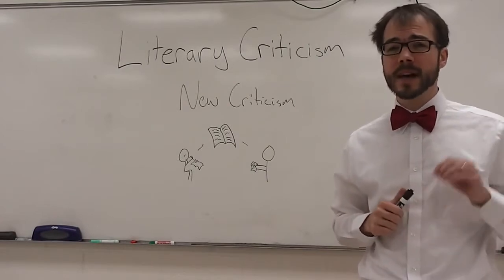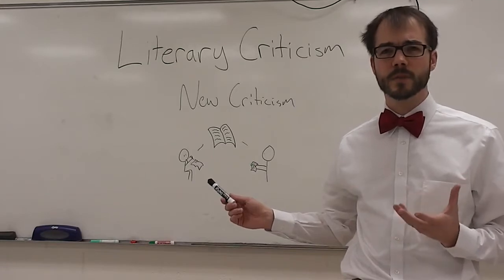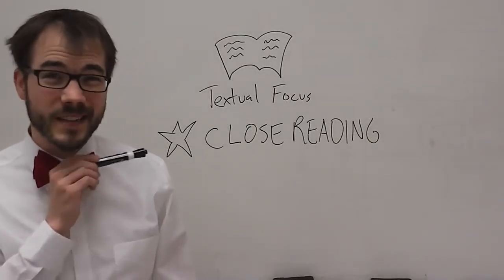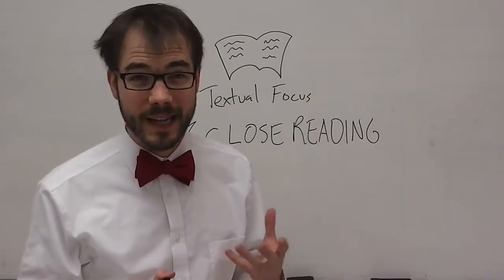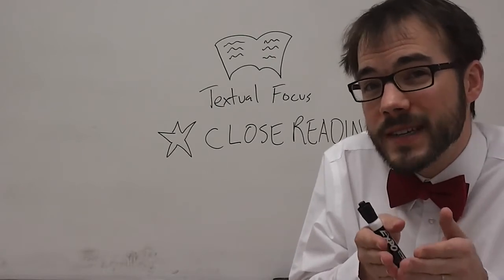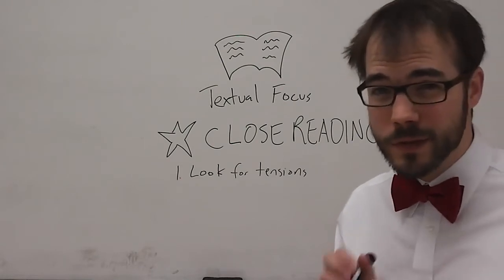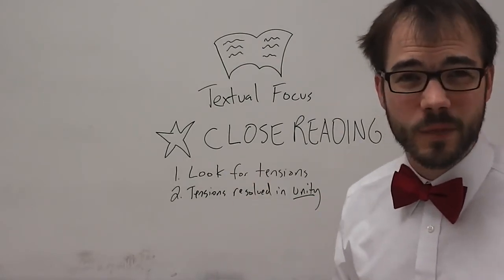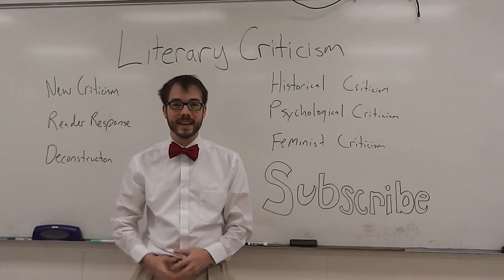4th. Grade English- Criticism. What is New Criticism